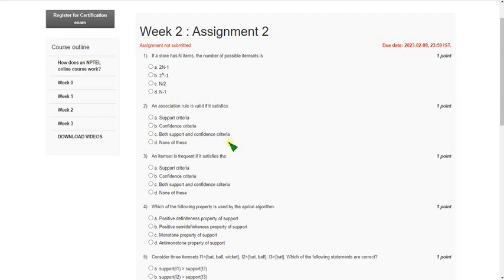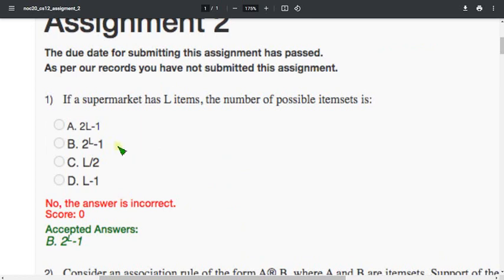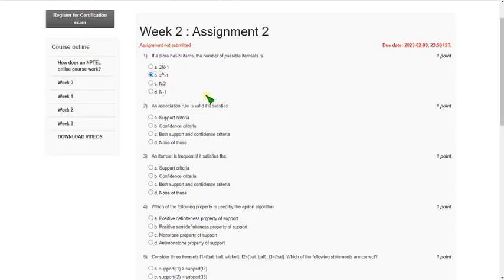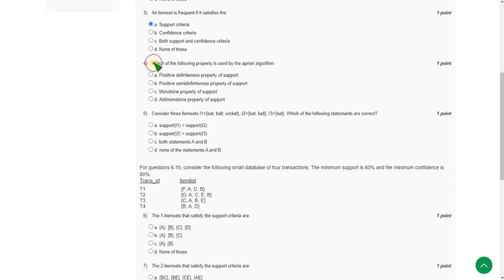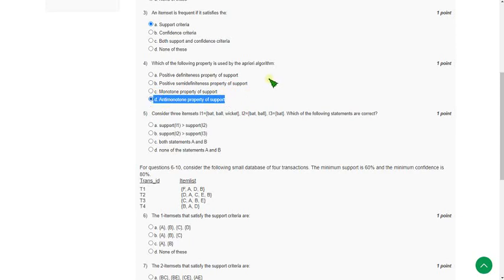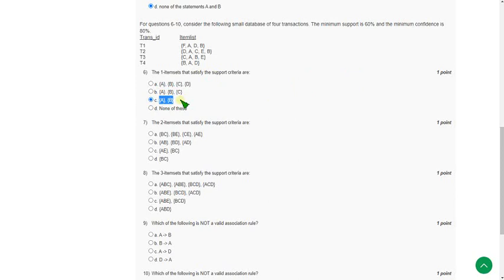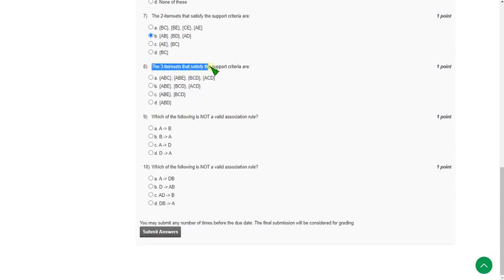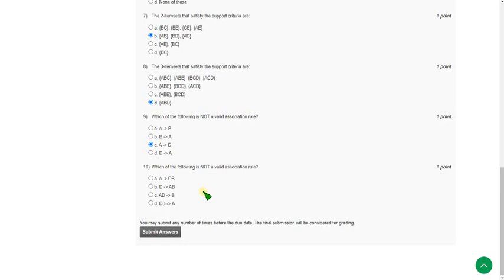Data Mining || NPTEL week 2 assignment answers 2023 nptel datamining skumaredu #2023